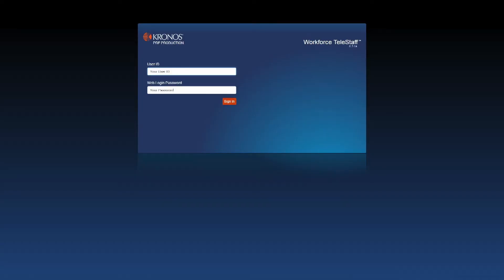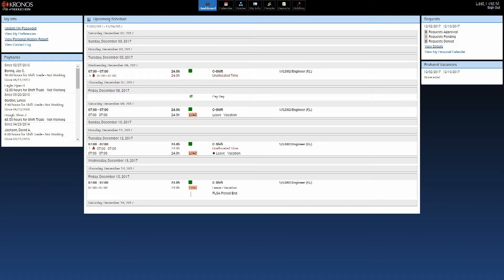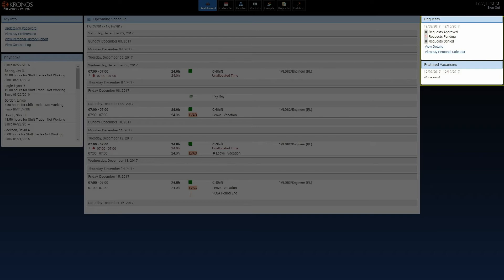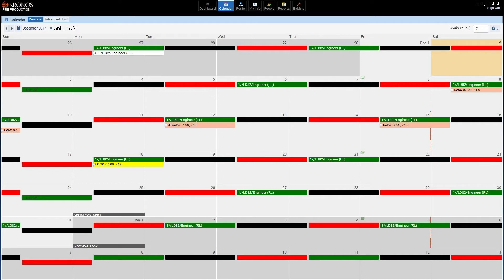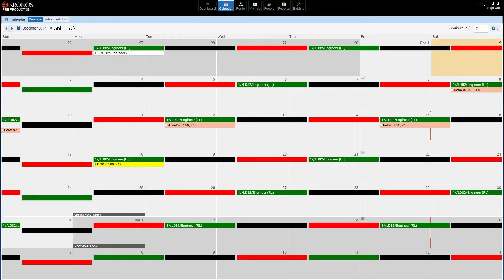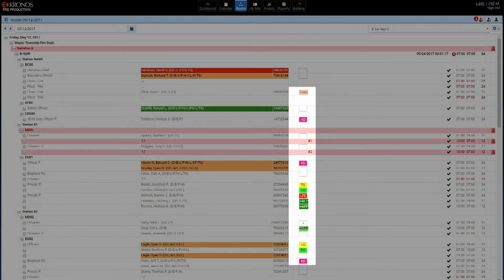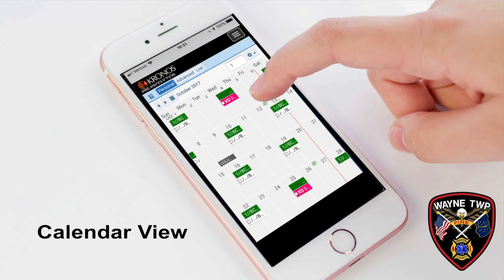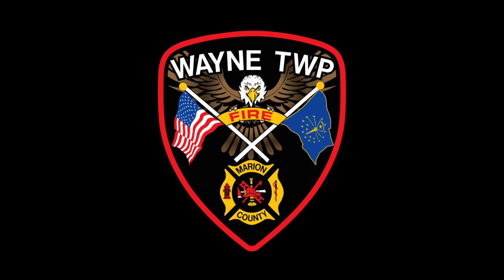New Telestaff for WTFD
Telestaff Manager Byron Jones gives a pre-release tour of the version of Telestaff we are switching to sometime during 2018. The app on mobile devices only works with the current version. The new version is web based so the new version will be accessed from a web browser on any device (PC, MAC, Android, iOS)